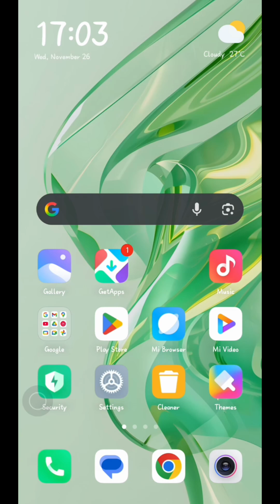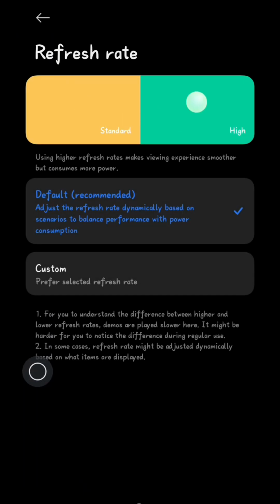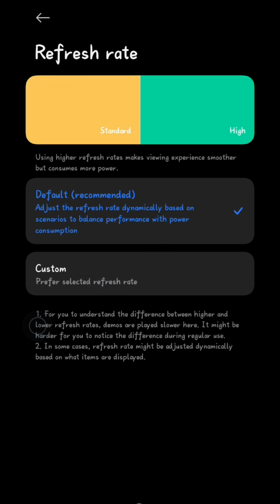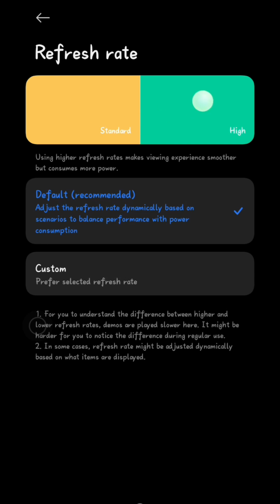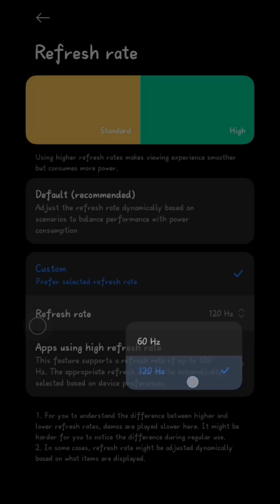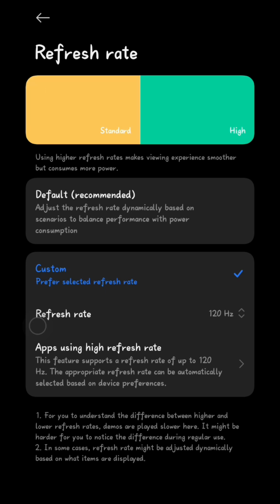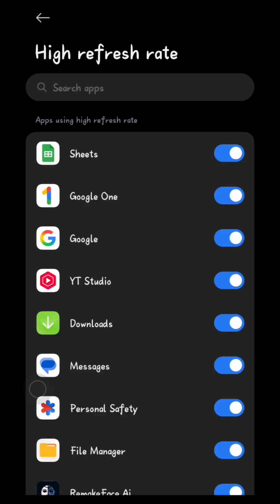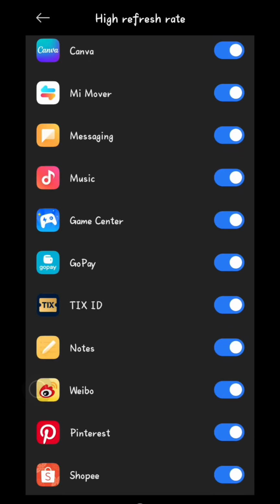Poco X7 Pro Refresh Rate Guide | How to Force 120Hz and Customize Apps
Learn how to force the 120Hz refresh rate on your Poco X7 Pro to maximize display smoothness and fluidity. This step-by-step tutorial covers navigating the display and brightness settings, switching between default and custom refresh rate modes, and forcing high refresh rates for specific apps to balance performance and battery efficiency.

0:00 Force 120Hz Refresh Rate on Poco X7 Pro
0:27 Access Display and Brightness Settings
0:54 Default Versus Custom Refresh Rate Modes
1:58 Force High Refresh Rate for Specific Apps